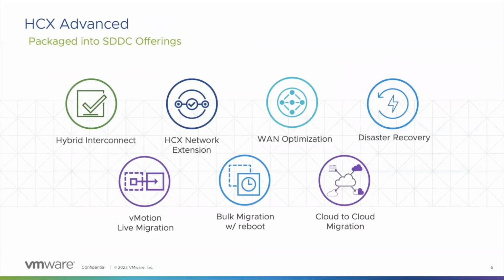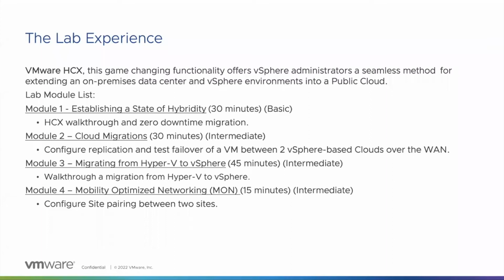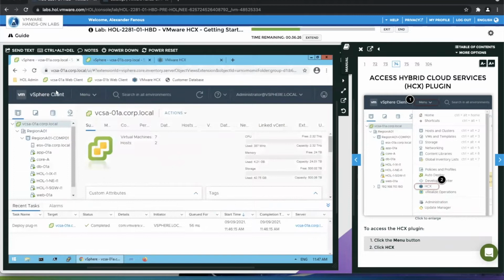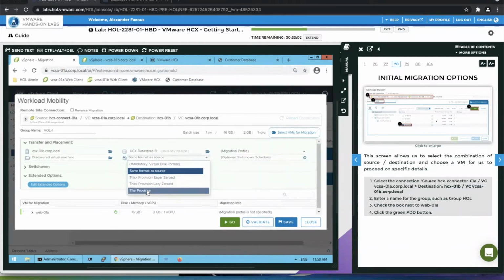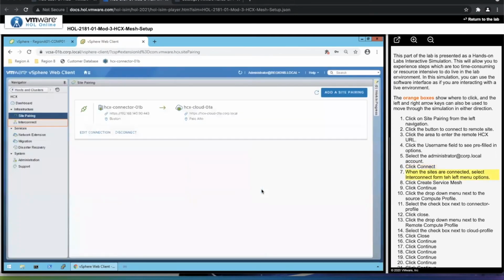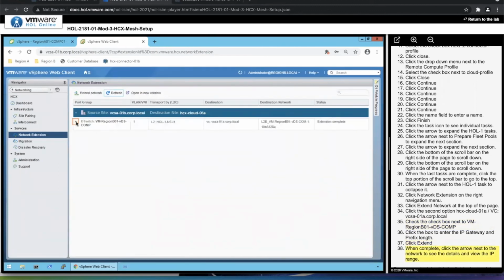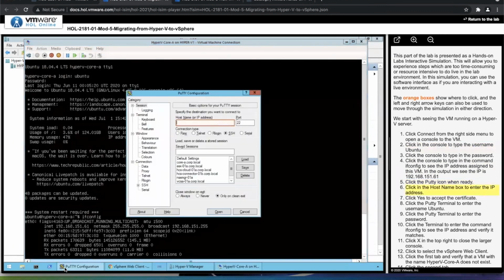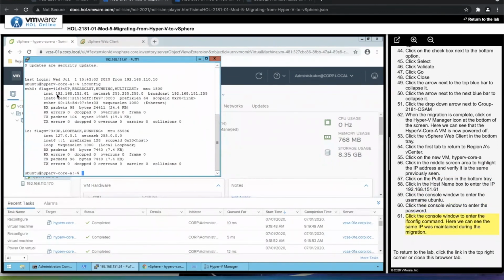VMware HCX - Getting Started with Cross-Cloud Mobility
VMware HCX provides a seamless method for extending on-premises vSphere environments into a public cloud. HCX includes vMotion, bulk migration, High throughput network extension, WAN optimization, Traffic Engineering, Load Balancing, Automated VPN with Strong Encryption (Suite B) and secured data center interconnectivity with built-in hybrid abstraction and hybrid interconnects. Lab provides hybrid cloud infrastructure with an on-premises vSphere environment and cloud vSphere environment. It guides you to establish the state of hybridity and configure live migration and bulk migration of VMs.